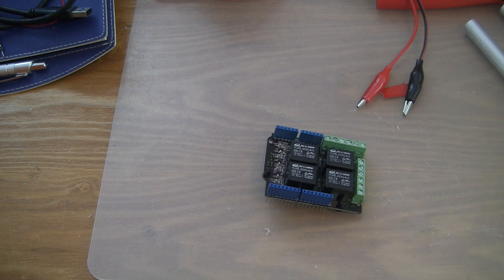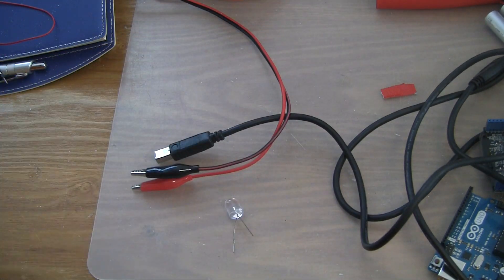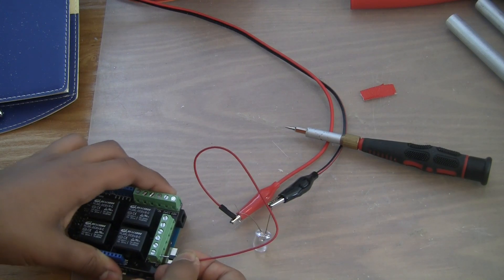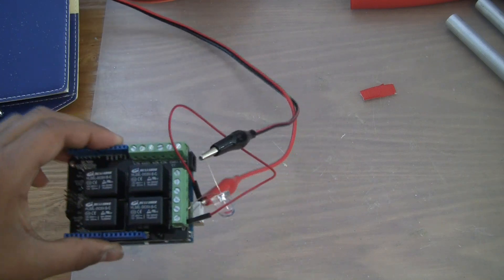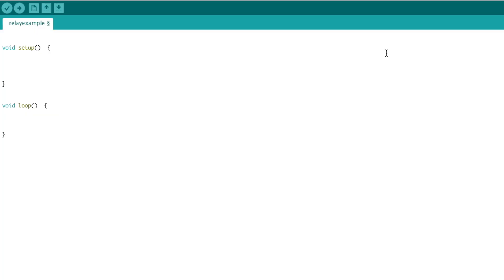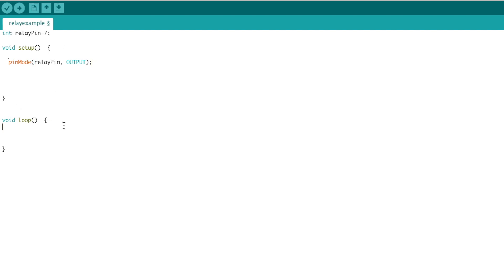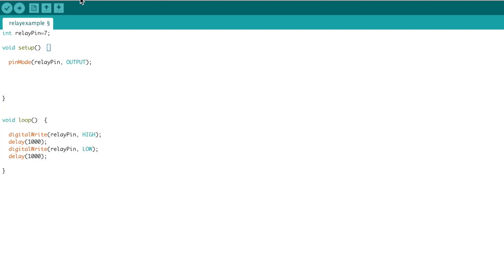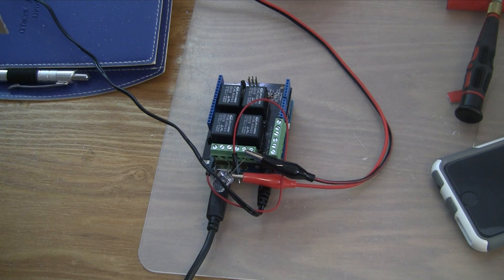How To Control High Voltage Devices with an Arduino and a Relay Shield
Hey guys, In this video I show you how to use a Seed Arduino Sheild with an Arduino Uno. I hope you guys enjoyed. :)